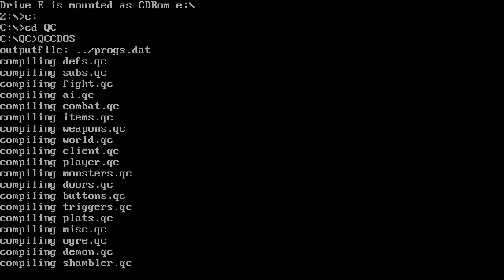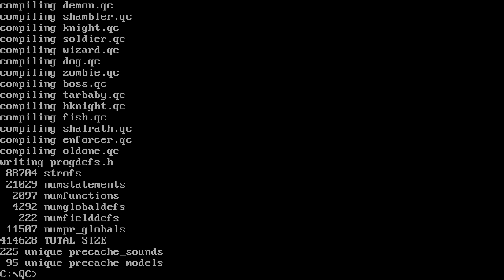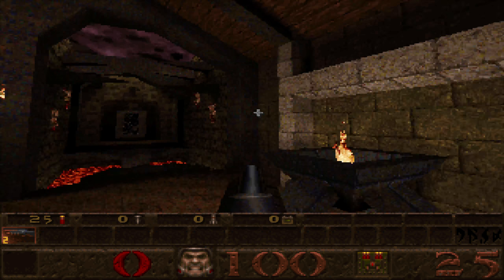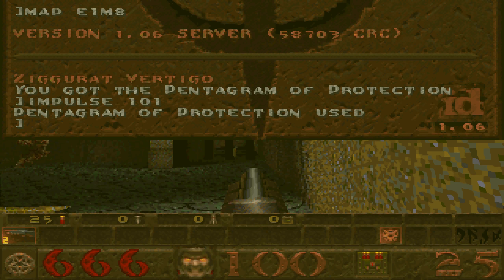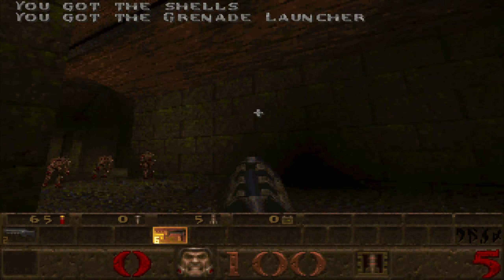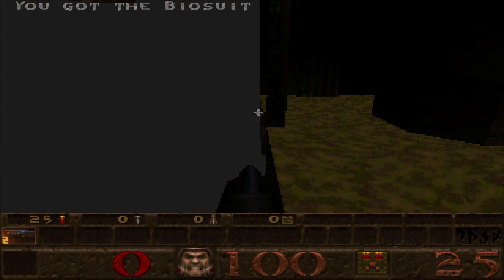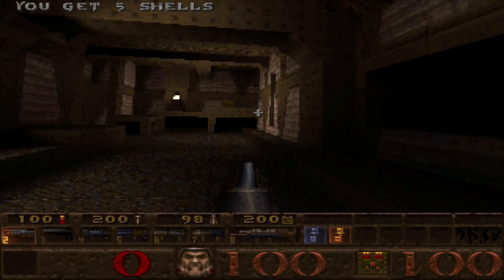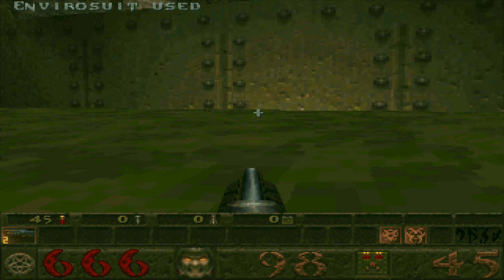Marvelous Monstrosities and Devilish Designs - Episode 32 - Powerup Storage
We get to hoard Powerups and use them when we feel like via a new set of Impulse keys. Mostly this just gives the player too much control over the situation, the challenge before was having to use them efficiently when you picked them up, so removing that feels a bit worse.